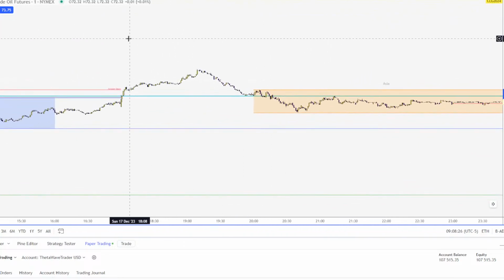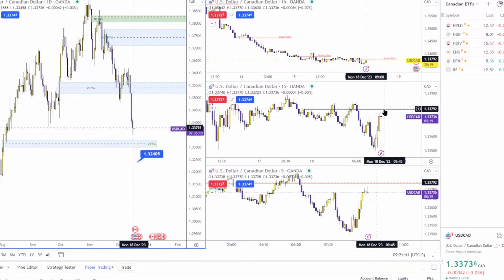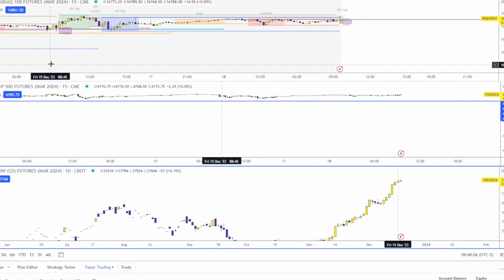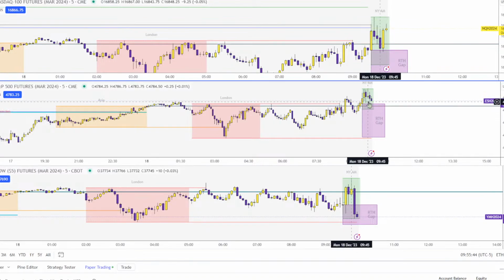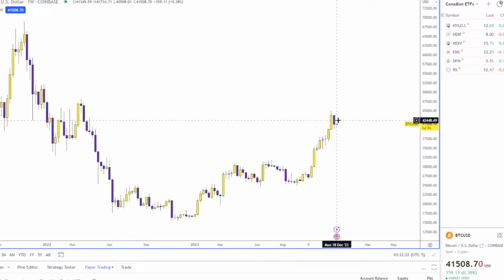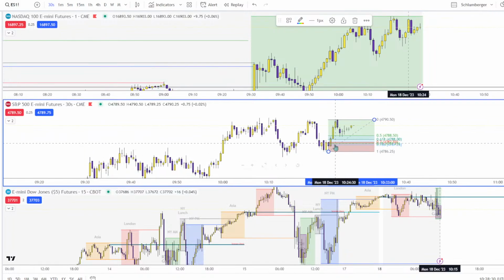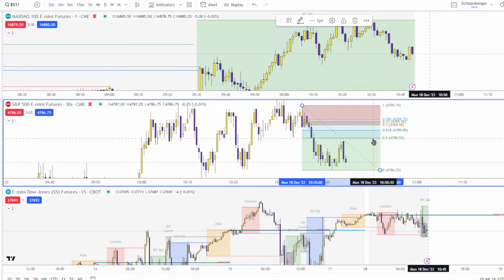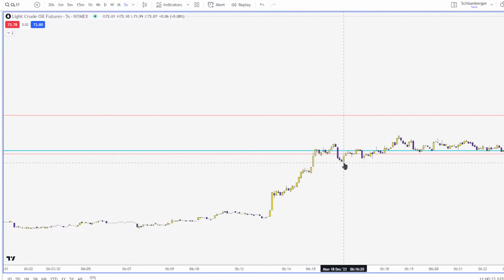Live Trading ICT Concepts Dec 18th 2023 READING THE 30 SEC CHART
In this channel we are creating a friendly community of traders where  people come to learn and share ideas of trading ICT concepts. We DO NOT tollerate trolls or ego here. Just come and have an opportunity to grow your skills at reading the tape. We are growing a funded account together and we have a BOT that is also being used to trade as well. So it's a great mix of people just using the principles Michael J Huddleston has shared with us. Welcome and Enjoy The ThetaWave Trader.